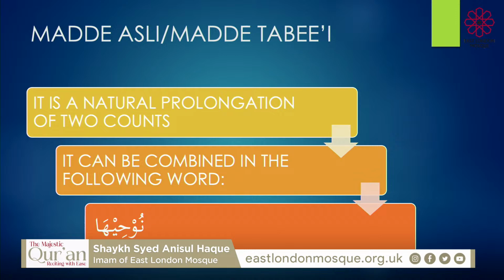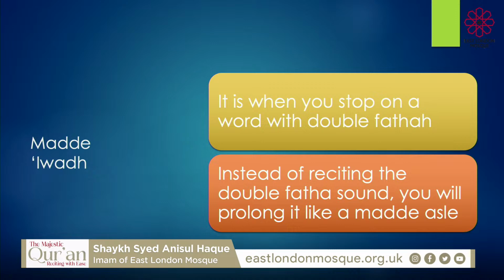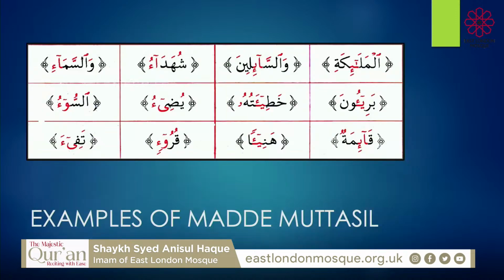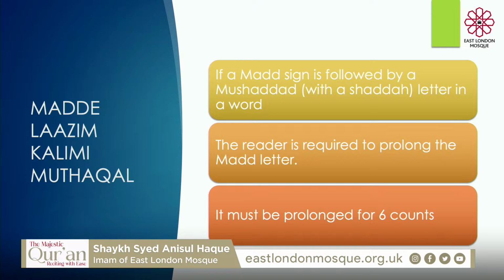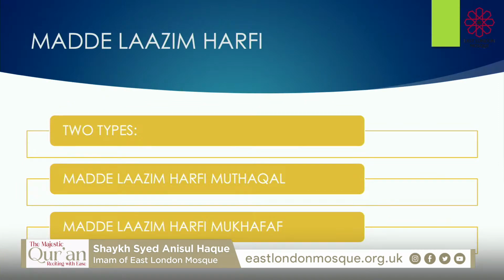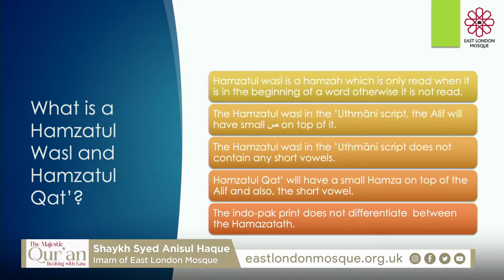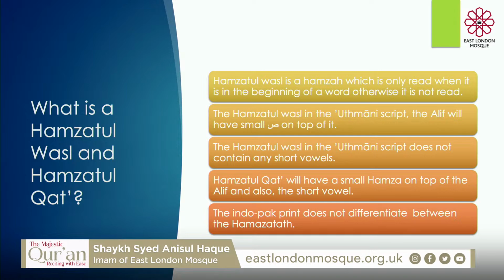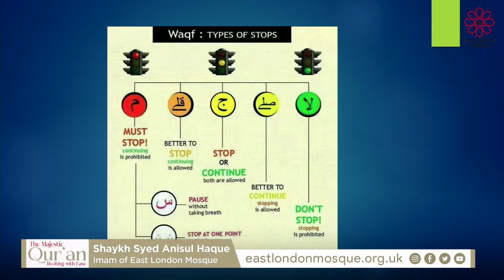The Majestic Qur’an – Recite with Ease. Lesson 13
Are you eager to learn how to read the Qur’an with proper Tajweed?

Do you feel like your recitation can be improved?

Alhamdulilāh, the East London Mosque has organised this unique weekly Qur’an class with Imam Syed Anisul Haque wherein you will have the opportunity to recite and polish your recitation. This class will be taking place every Thursday after the ‘Isha prayer. The structure of the class will be split into three segments:

1. A PowerPoint presentation of some Tajweed rules
2. An in-depth analysis of the common mistakes made within the Surahs from Juz ‘Amma including Surah Al-Fatihah
3. An open session for the attendees to recite in front of the Imam and correct their mistakes.
Do not miss out on this fantastic opportunity and join us weekly as we explore the great art of recitation!

When & Where:
Every Thursday after ‘Isha (Jama‘ah at 7:30pm), starting from 2 February 2023 at the East London Mosque
Men: Main prayer hall | Women: Maryam Centre 2nd floor

Taught by:
Shaykh Syed Anisul Haque (Imam of East London Mosque)

Free class for brothers and sisters. No registration required!